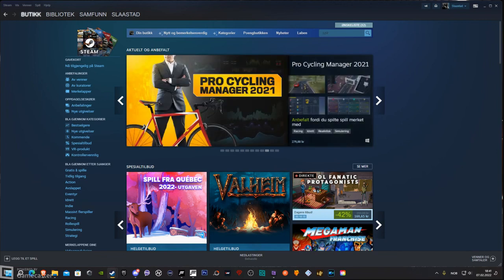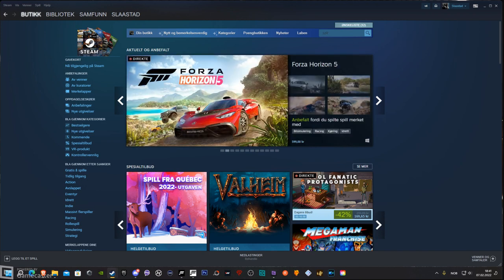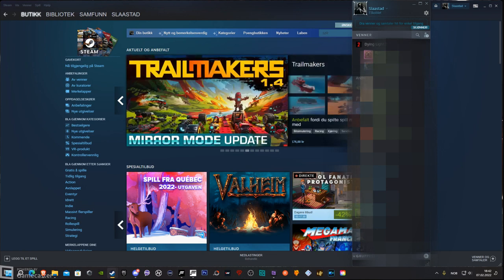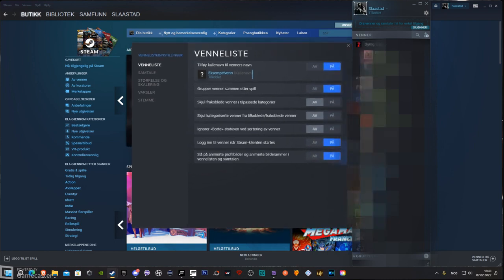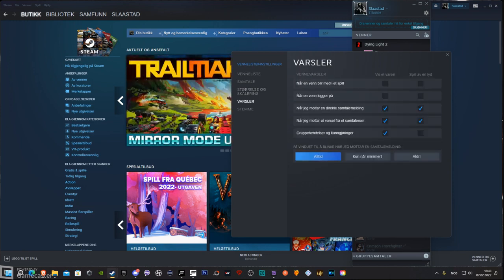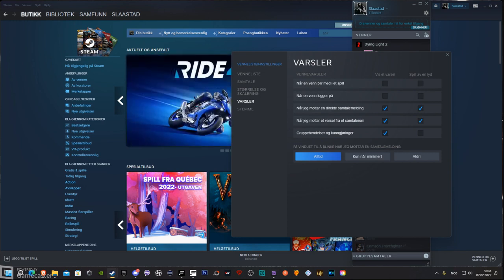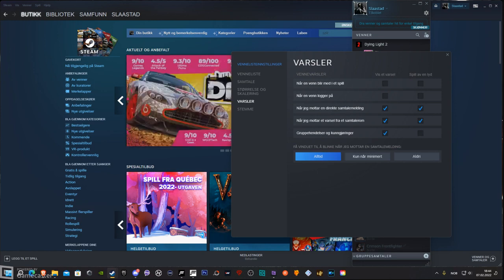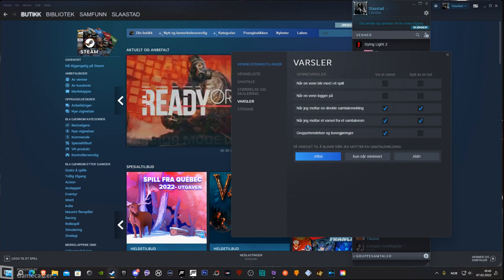Tutorial on how to stop (Steam Friends entering game on screen)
This is a video where i were thinking, that i wished to stop to see my friends always entering games all the time when i am Streaming or Making videos for YT or Twitch, and then i tested it and dang it worked out well!

MY SETUP:

- Asus ROG STRIX LC 240 CPU Cooler
- AMD Ryzen 7 5800X Processor
- ASUS ROG Strix x570-F Gaming, S-AM4
- Corsair Vengeance LPX DDR4 3000MHz 16GB x4
-  ASUS GeForce GTX 1080 TURBO
- Corsair CX 750F RGB, 750W PSU
- HDD:  SSD x2
- Barebone: Phanteks Eclipse P500 Air
- Router: TP-Link Deco M4 Mesh System

MY GEAR
- 2x Sparco Handbrake/shifter
- Fanatec DD2
- Fanatec Formula wheel v2
- Fanatec Pedals V3
- Trak Racer TR80 rig
- Samsung 24
- Aoc 24
- HyperX Cloud stinnger core 7.1